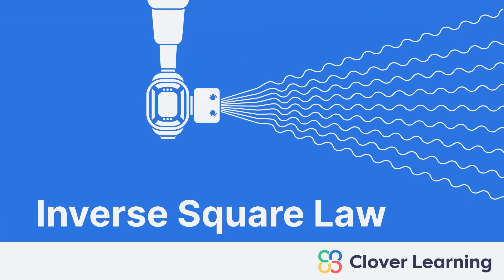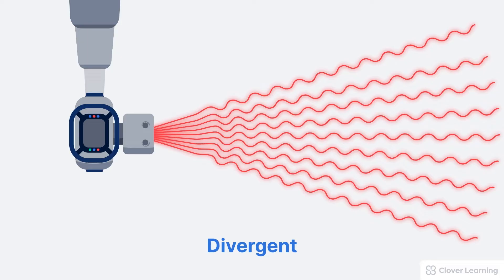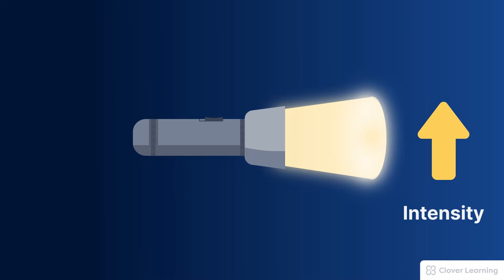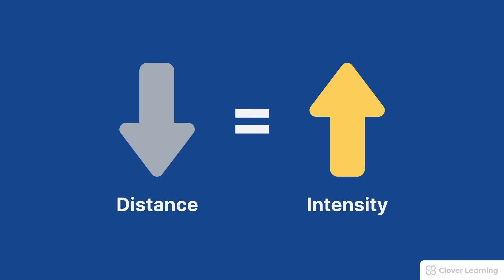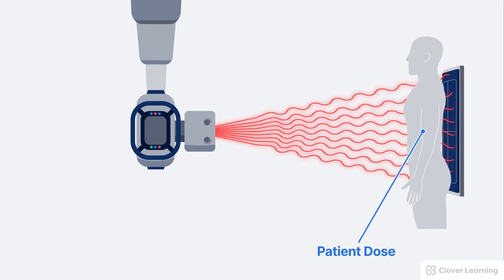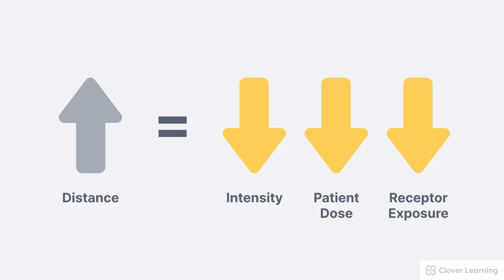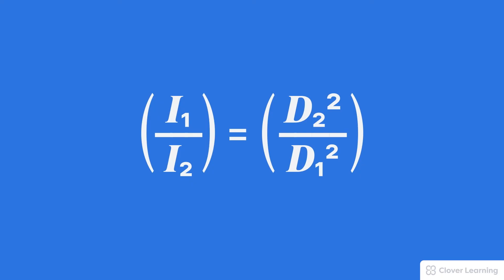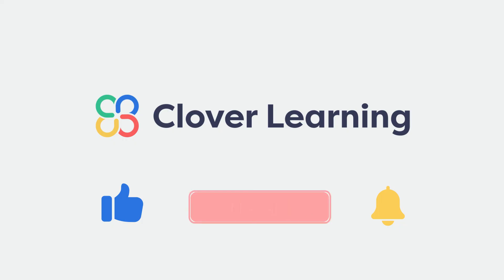Inverse Square Law - X Ray Physics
➡️ LESSON DESCRIPTION: This lesson's objectives are to define isotopic, divergent, and the inverse square law. This lesson also describes the nature of the x-ray beam and the relationship between beam intensity and distance. This lesson also describes the relationship between patient dose and distance and the relationship between receptor exposure and distance. Lesson Objectives: *Describe the nature of the x-ray beam *Define isotopic *Define divergent *Define the inverse square law *Describe the relationship between beam intensity and distance *Describe the relationship between patient dose and distance *Describe the relationship between receptor exposure and distance